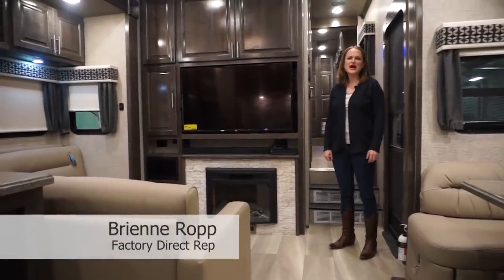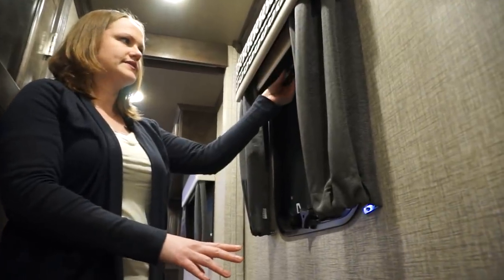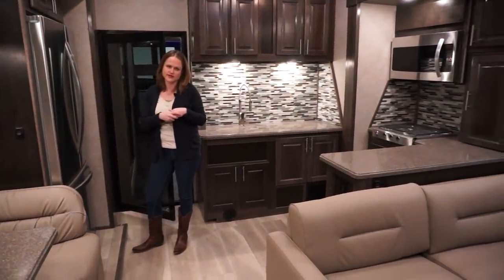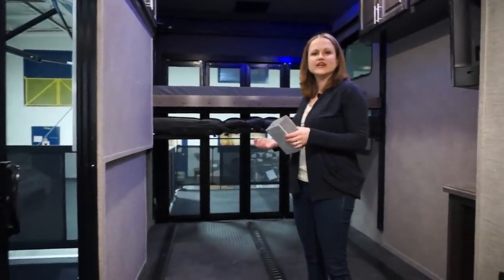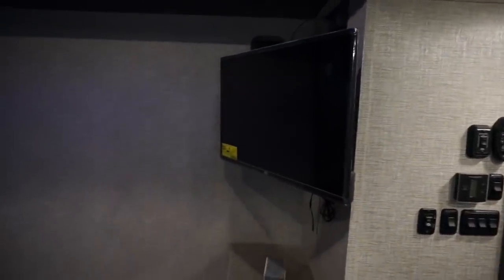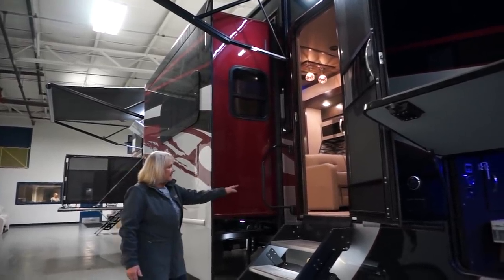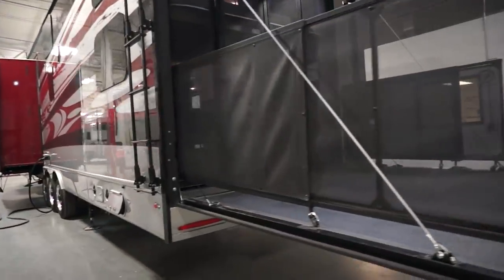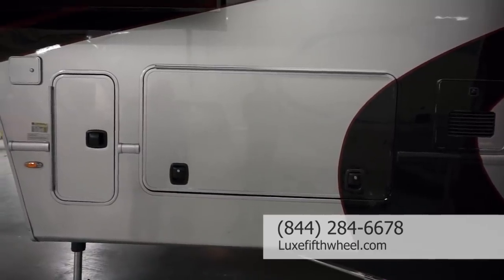Luxe Toy Hauler Fifth Wheel - 48FB product video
A complete walk through of our luxury toy hauler with a 16' garage and side patio

2503 Marina Dr
Elkhart, IN 46514